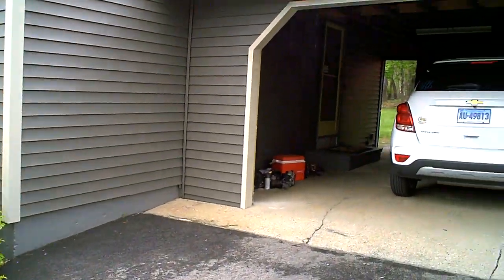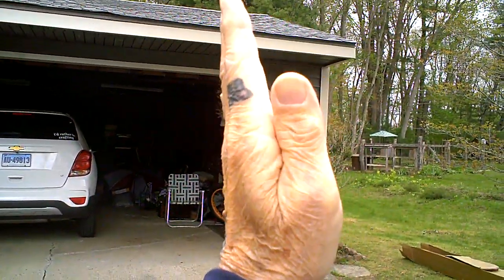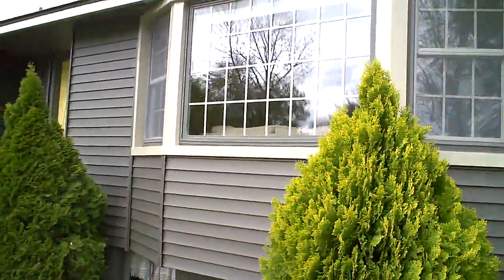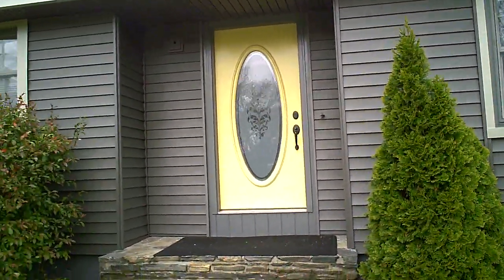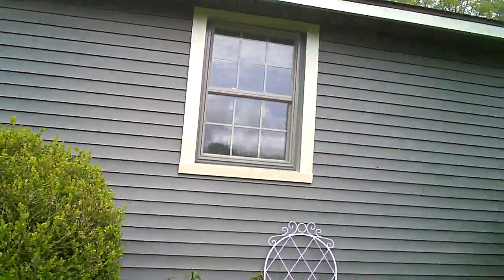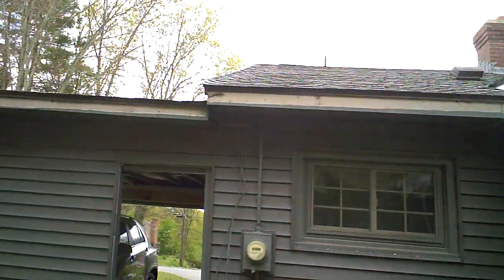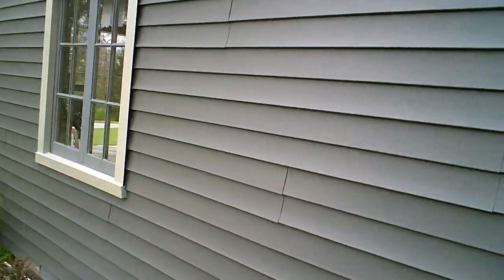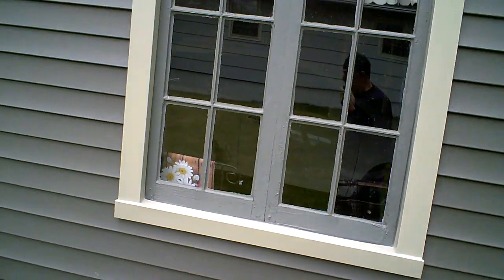one more sidng day and it will be done...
looking real good...